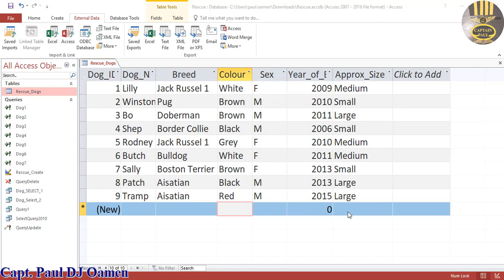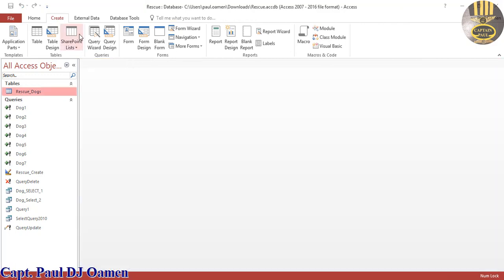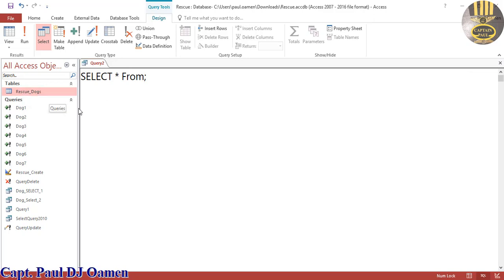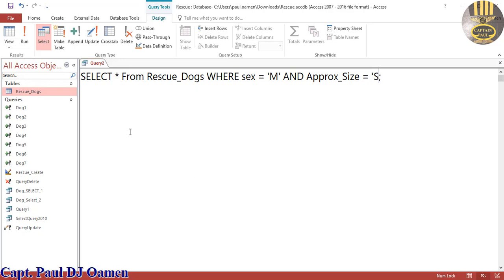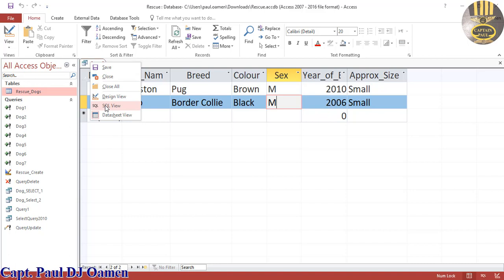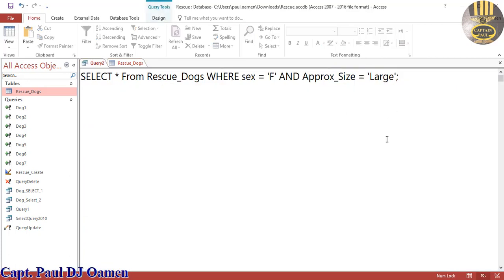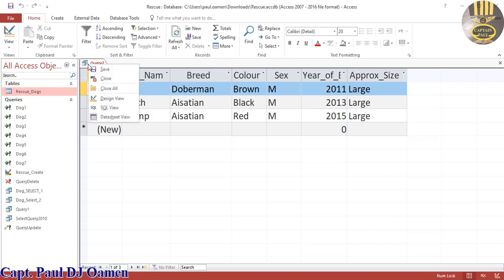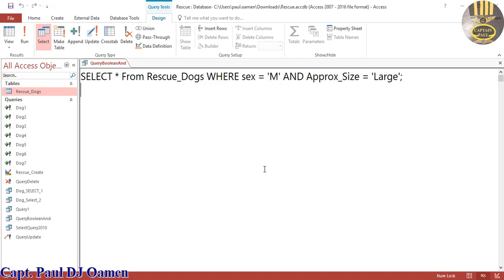SQL Tutorial of how to use the operator AND to search for records in Microsoft Access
The SQL Statement of how to use Boolean operators allows you to combine Selection criteria. The  AND operator search for records that match both criteria set.

How to use the OR operator to select records matching either of the criteria in MS Access using SQL